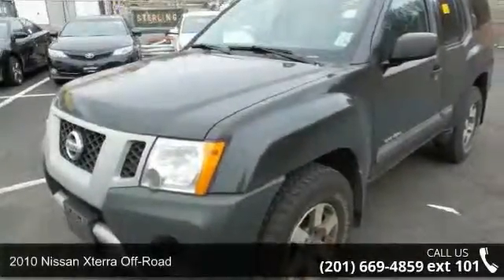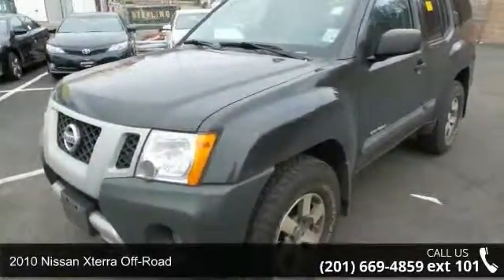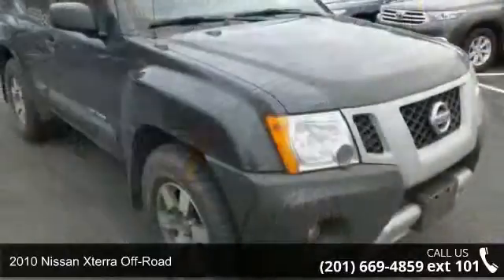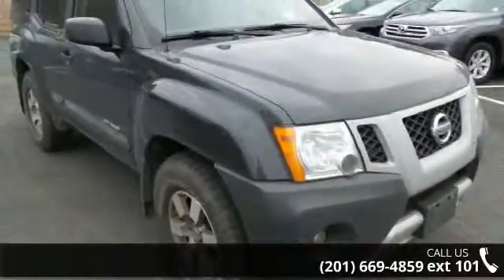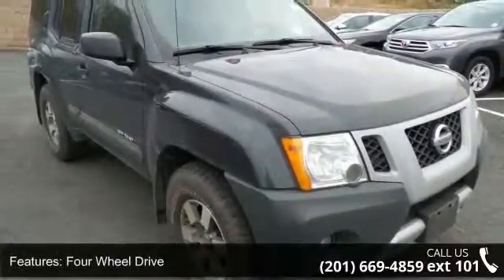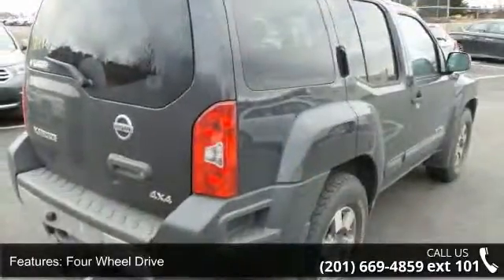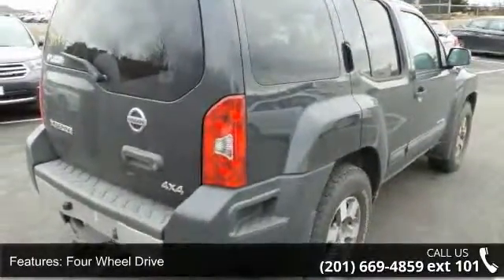2010 Nissan Xterra Off-Road - Prestige Pre-Owned Franklin...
2010 Nissan Xterra Off-Road Condition: Used Mileage: 88056 Exterior Color: Black Doors: 4 Stock: #97331 Cylinders: 6